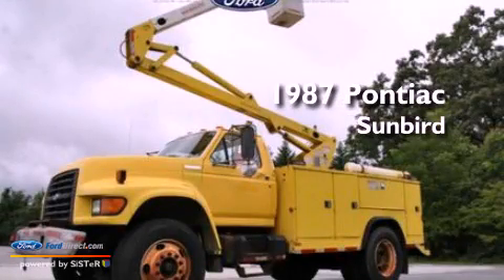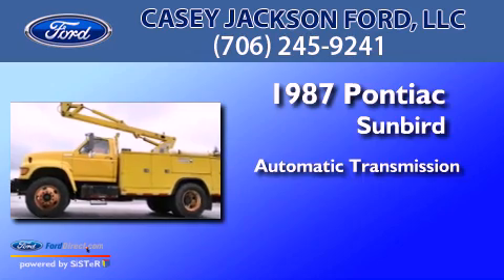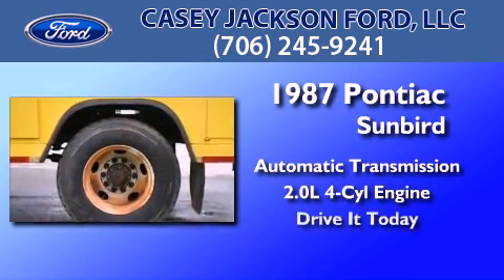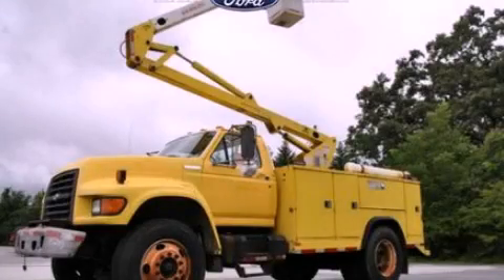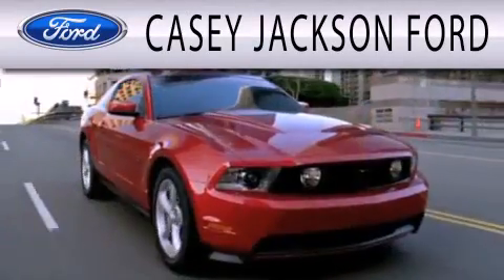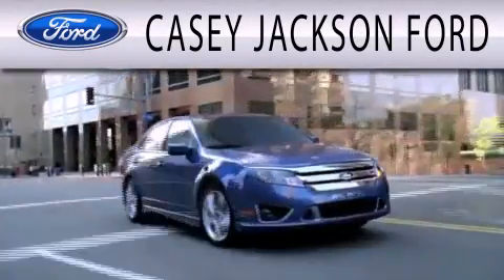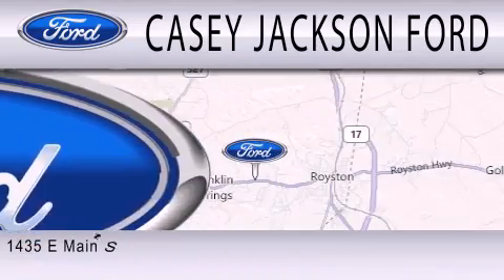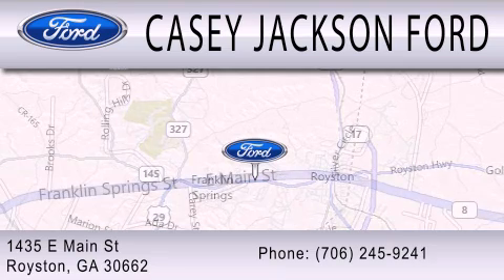1987 Pontiac Sunbird Royston GA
We are proud to present this 1987 Pontiac Sunbird .

 Year : 1987
 Make : Pontiac
 Model : Sunbird
 Engine : 2.0L I4 8V SOHC TURBO
 Trans . : AUTOMATIC
 Exterior : YELLOW
 Miles : 223,768
 Interior : BLACK
 Stock : UT63235A

 1435 E. Main Street,